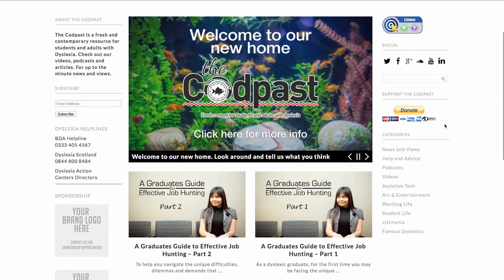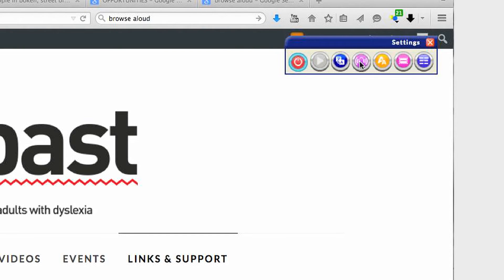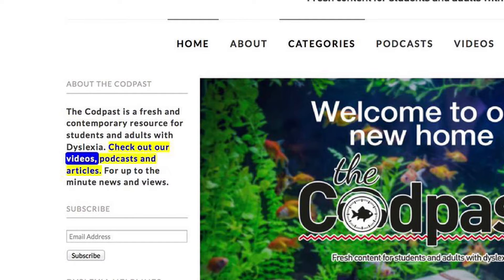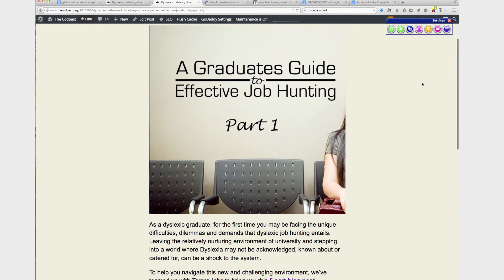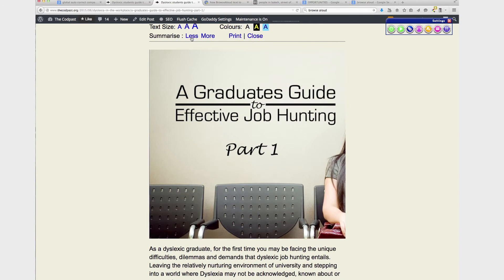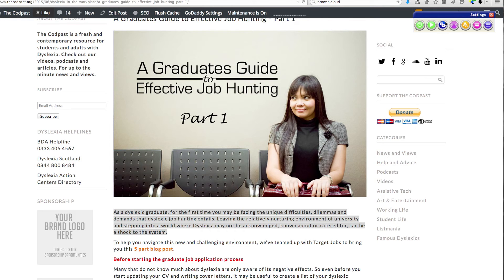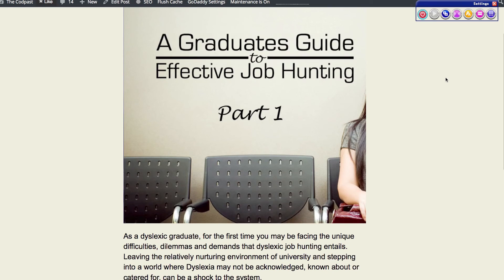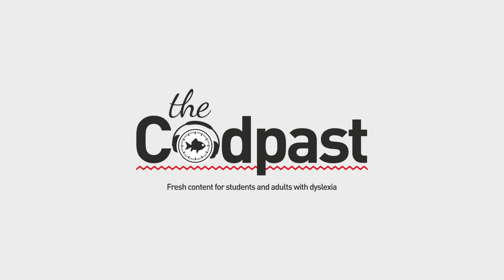Using the BrowseAloud Tool Bar